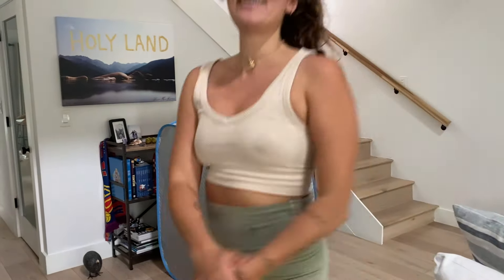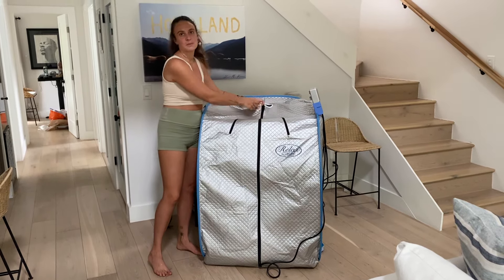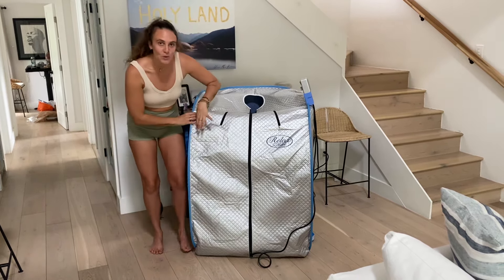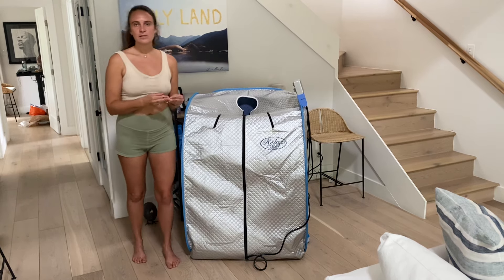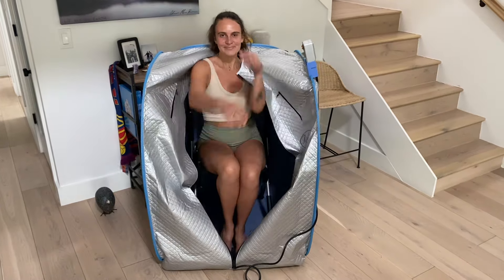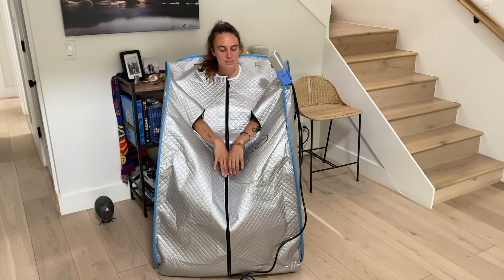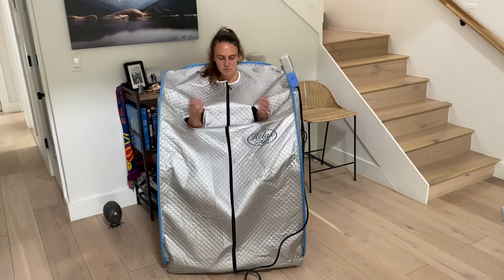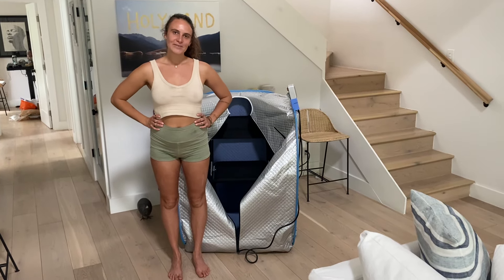INFRARED TRAVEL SAUNA! FIRST HOLISTIC HEALING BRAND PARTNERSHIP w/ Black Friday discount code!!!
FIRST BRAND PARTNERSHIP/ affiliateprogram — i’m sure most of you are frustrated and overinundated with people selling things, especially during this time of year. That being said, it has been a dream of mine to work with brands and companies that I truly believe in and that I use every day and my personal healing journey. I recently had the opportunity to begin working with @RelaxSaunas … I wanted to share this candid moment to explain a bit about the company and to talk about the beginning of my journey working with them. As it is black Friday weekend, I wanted to also share a discount code I have specifically created for this time of year. You can type in ELSA200 for $200 off any of these products. You can also go to my website and go to the section called “affiliate programs and brands” for the exact link to their page. This brand has helped me so much with detoxing my body from every environmental factor that affects us in the world today, feel free to reach out with any questions and or check out their website for more information.